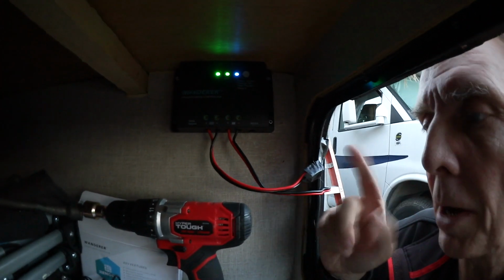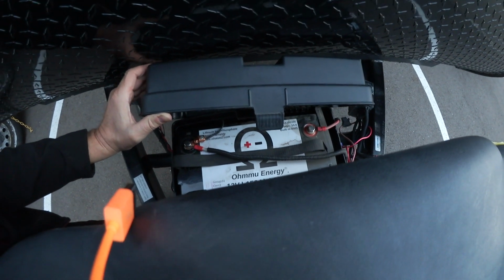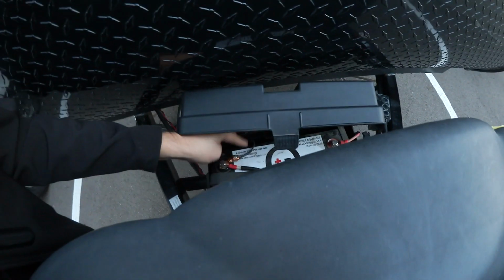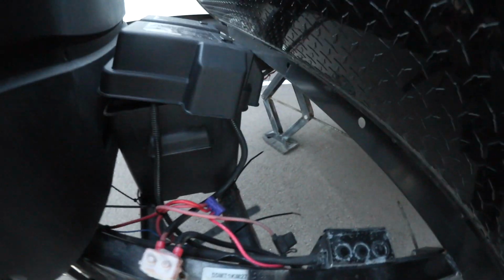Solar instead of Gas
The travel trailer has a gas refrigerator, but can you do this differently? For the first 1,000 miles, you will get free supercharging.